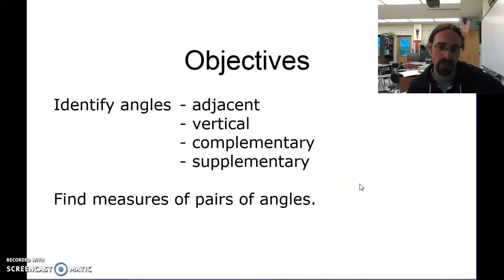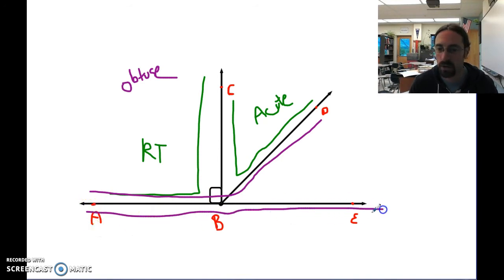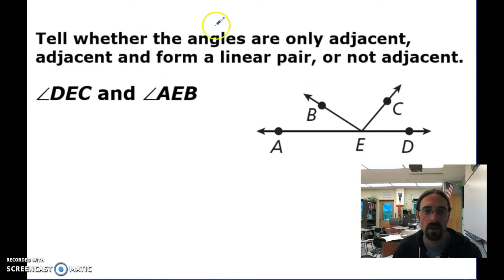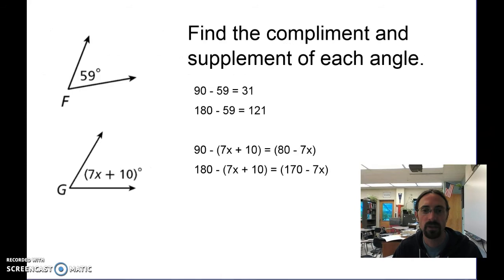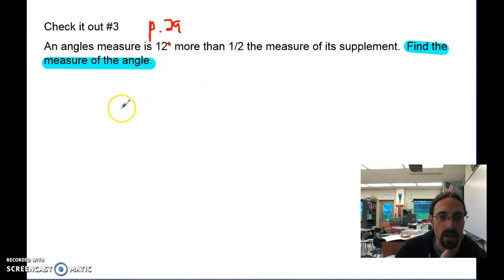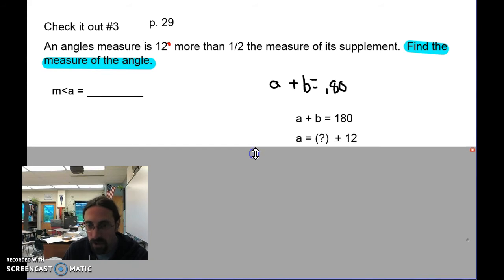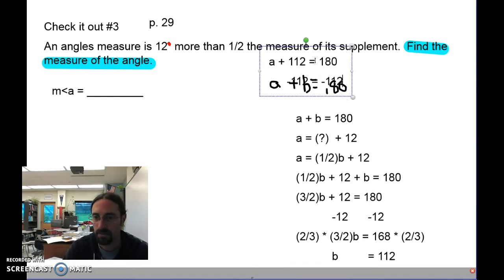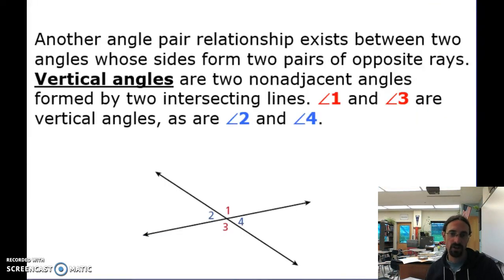Geo 01.04 - Angle Pairs